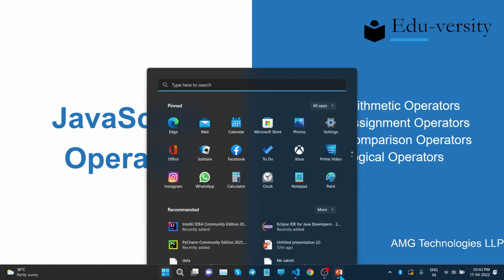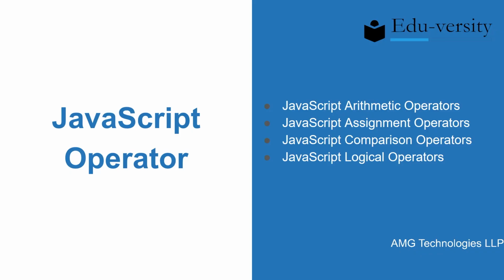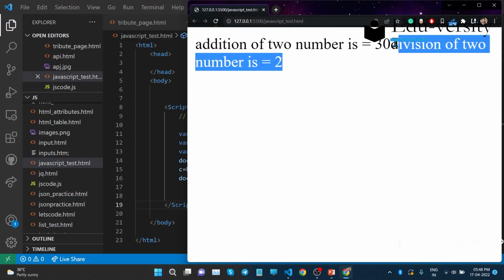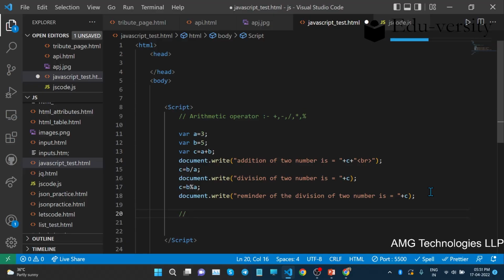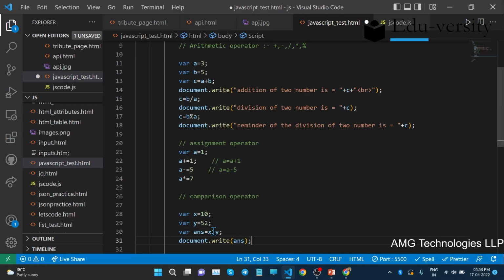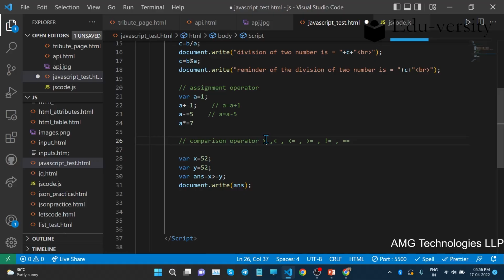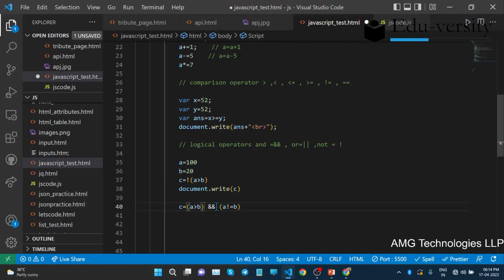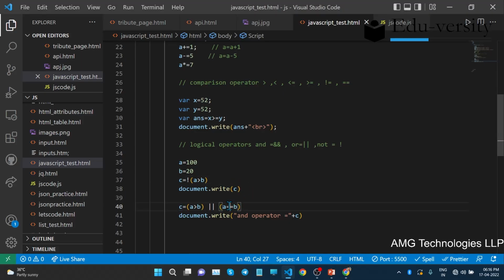JavaScript Operators Explained | Arithmetic, Logical & Comparison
In this video, you’ll learn JavaScript operators step by step. We break down how operators work and how they’re used to perform calculations, comparisons, and logical decisions in real programs.

This tutorial is ideal if you’re:

Learning JavaScript from scratch

Building logic for web applications

Preparing for college exams or practicals

Strengthening your programming fundamentals

What you’ll learn:

Arithmetic operators (+, −, *, /, %)

Comparison operators

Logical operators (&&, ||, !)

Operators are the foundation of conditions, loops, and functions. Master this topic and your JavaScript logic becomes predictable and powerful.

Keywords naturally covered:

javascript operators, js operators, comparison operators, logical operators, javascript basics

YouTube Tags (High-Impact & Relevant)

javascript operators
js operators
javascript operators tutorial
javascript arithmetic operators
javascript assignment operators
javascript comparison operators
javascript logical operators
javascript relational operators
difference between == and ===
javascript basics
javascript tutorial
javascript tutorial for beginners
learn javascript
web development javascript
frontend development
coding basics
javascript full course
javascript practical
javascript interview questions
javascript college syllabus
javascript gtu syllabus